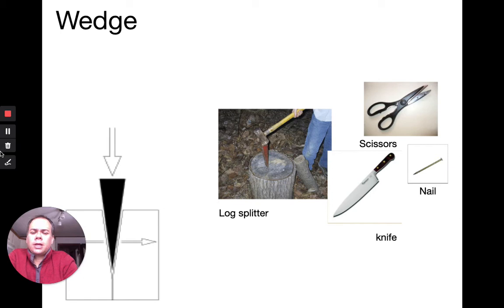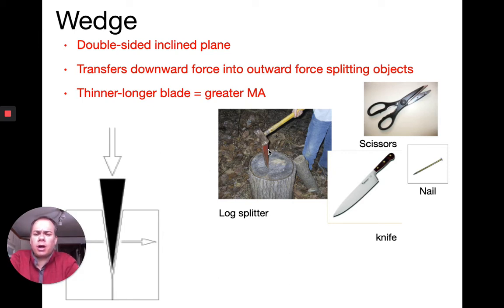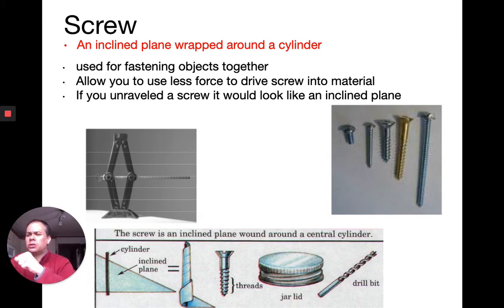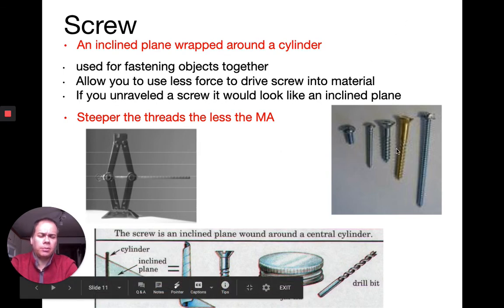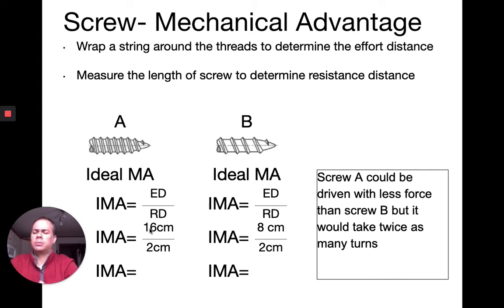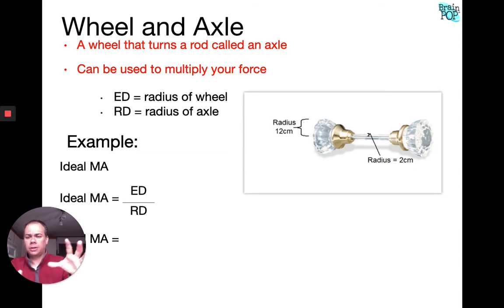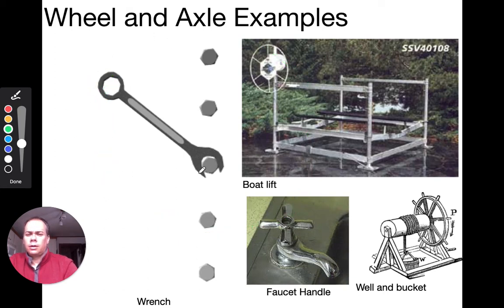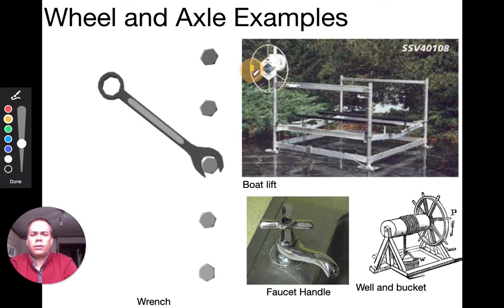SCI 7 8 Wedge, Screw, Wheel & Axle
In this video we discuss three simple machines - the wedge, screw and wheel and axle.